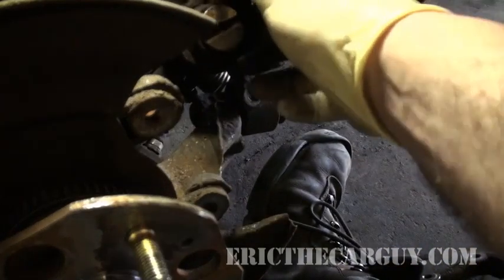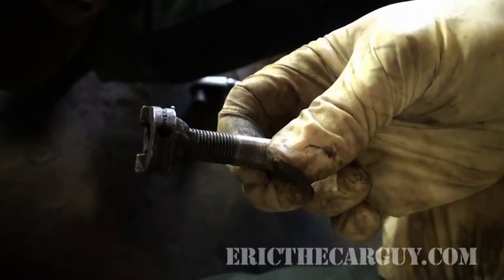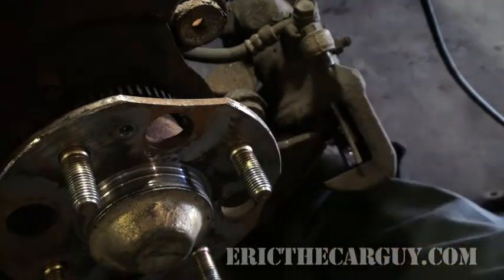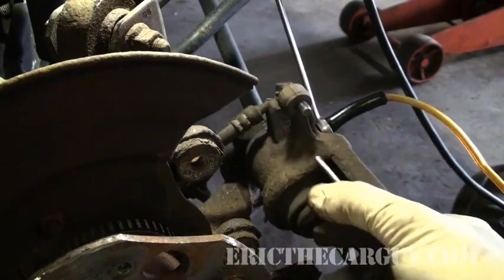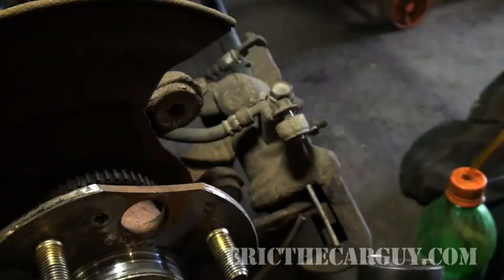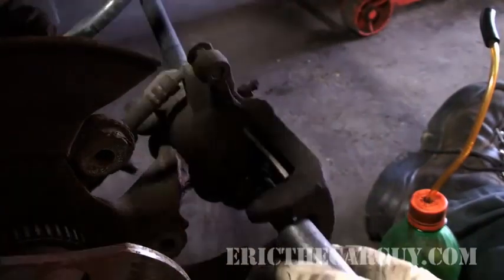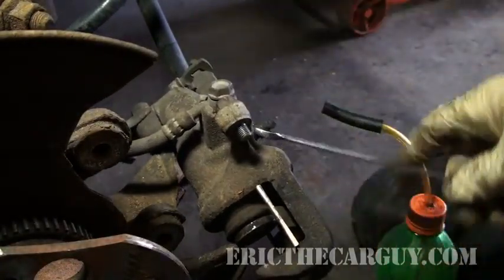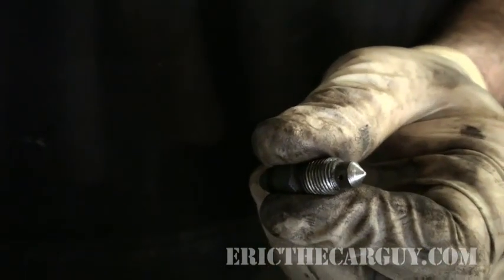Replacing Rear Disc Brakes Part 2 - EricTheCarGuy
As you might have guessed this is part 2 of 3, I will put links in the video and in this description to guide you to the other parts.  There really is more to this video than just replacing the rear brakes.  I had some trouble during this procedure and decided to keep it on video to help you in the event you ran into any of these problems.  I've also added how I jack up a vehicle from the rear.  In short this one is packed with a bunch of stuff that I hope you find helpful in addition to just replacing the rear pads and rotors.

Be safe and stay dirty.

ETCG